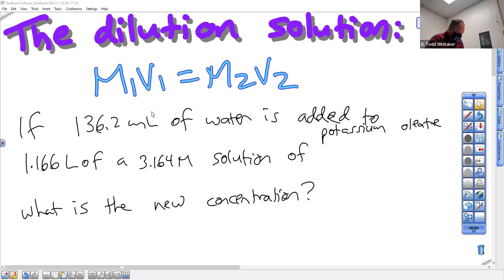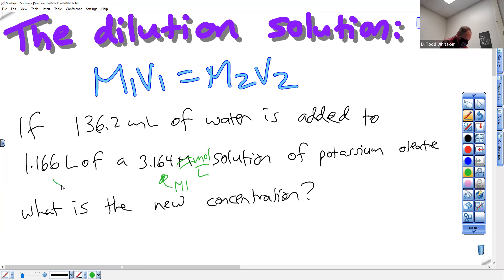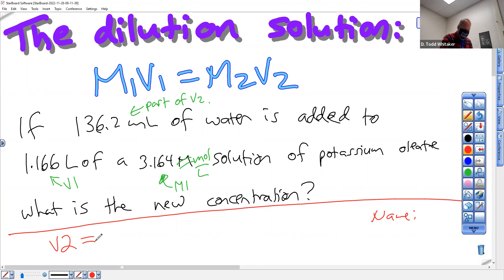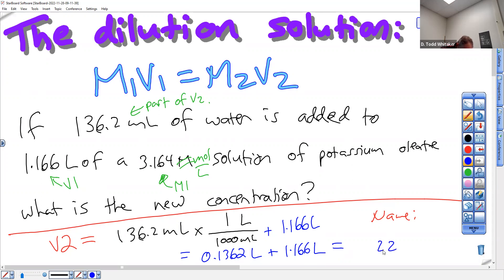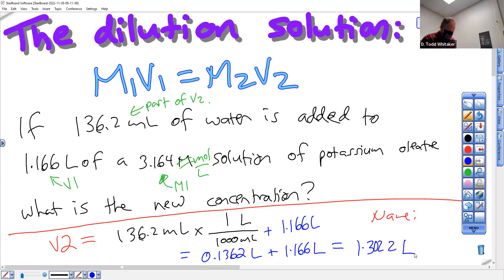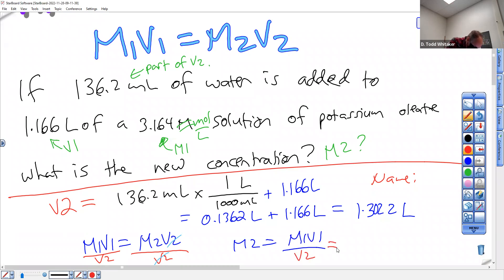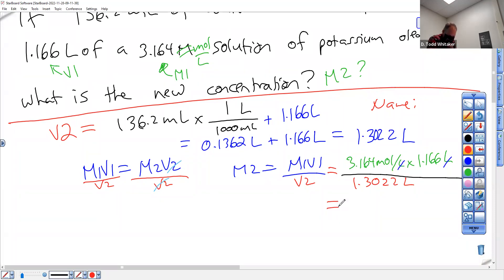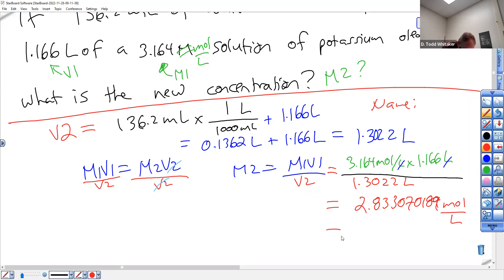c111 f21 Solution Dilution 2